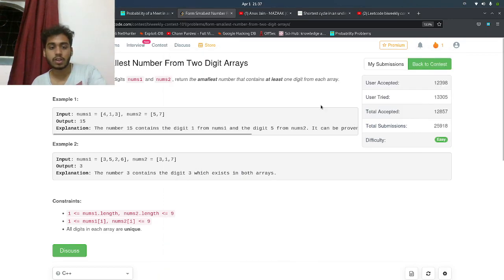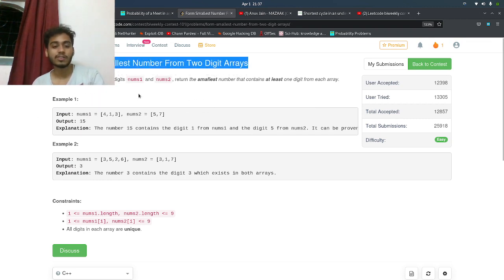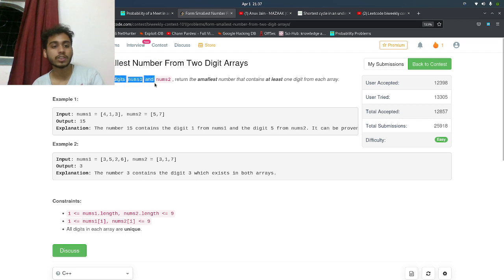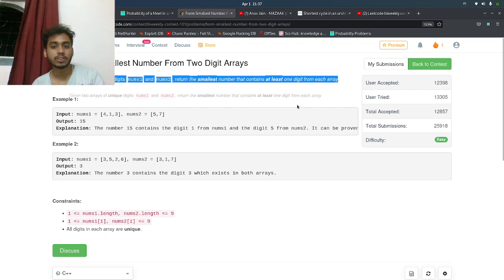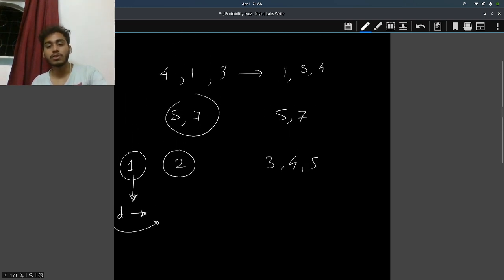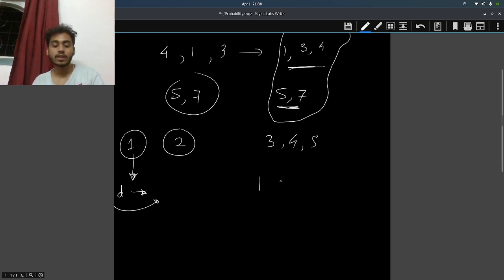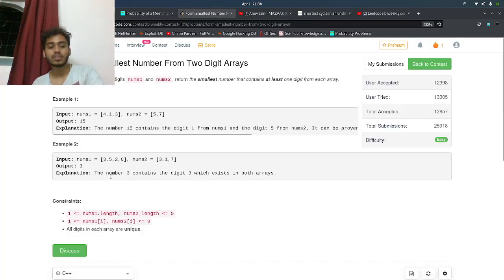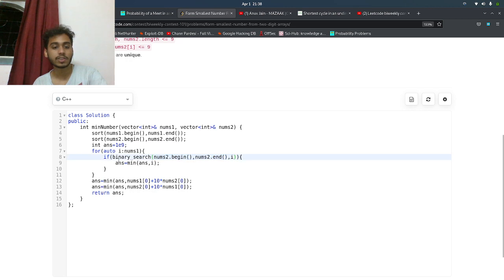Leetcode Biweekly Contest 101 | 2605. Form Smallest Number From Two Digit Arrays | Solution